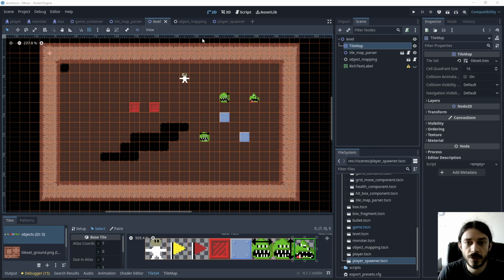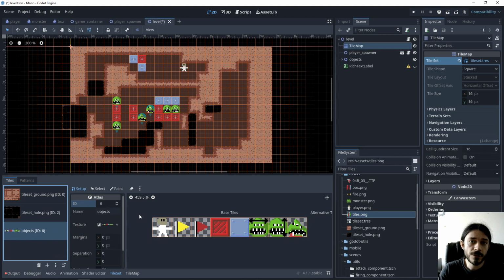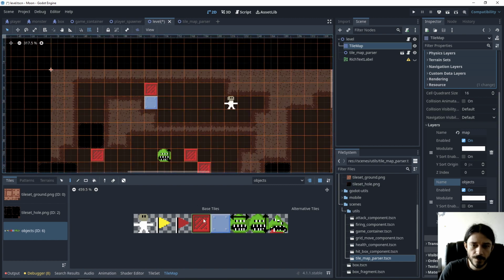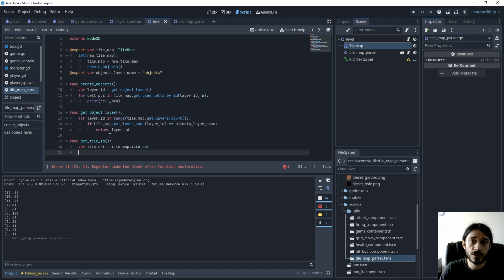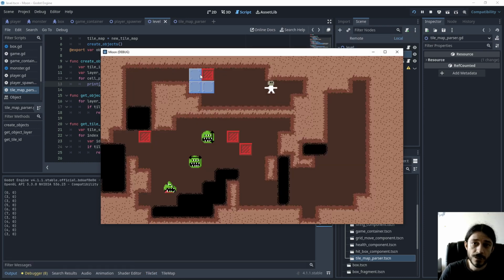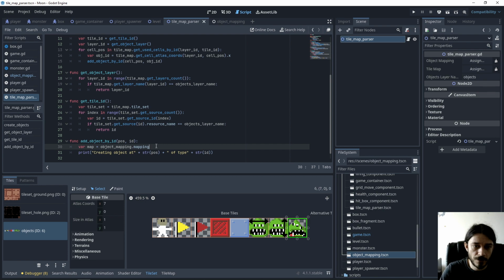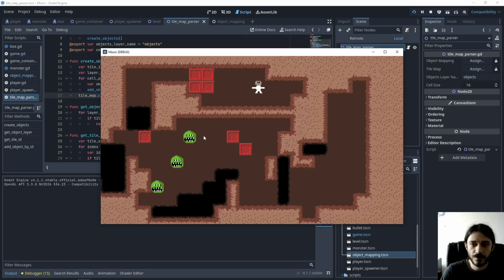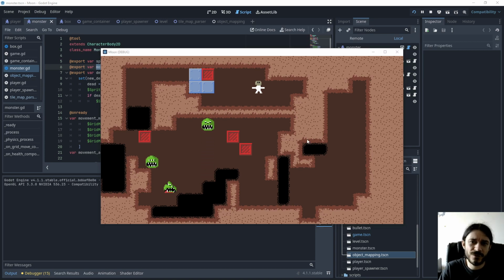How to add objects from the TileMap - Godot 4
READ ME!!!
i have revisited this video and made a better solution to this feature, here is the link

Editing a tile map is easier than placing objects in the level as scenes.
This tutorial explains how to tie up the TileMap to the scenes, and the how to create those scenes in the game